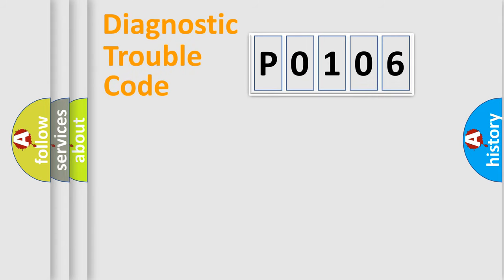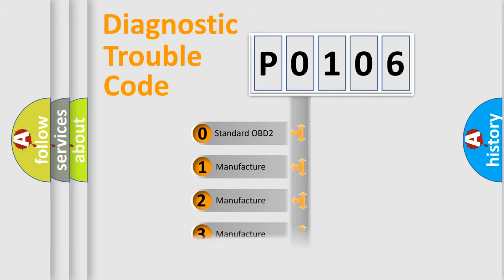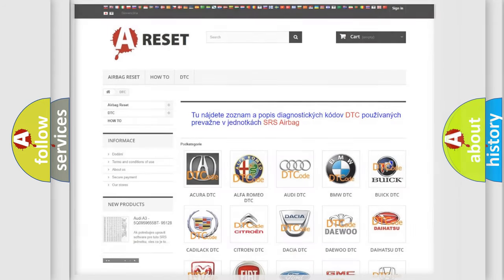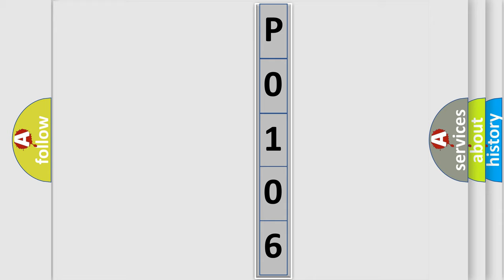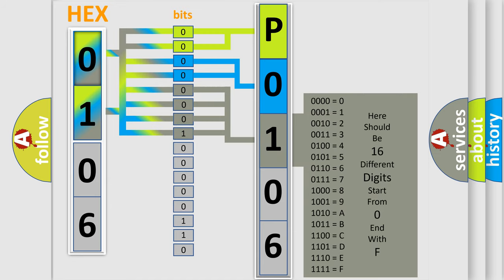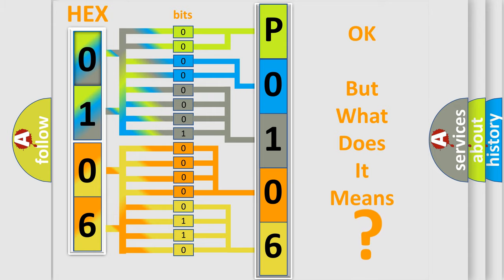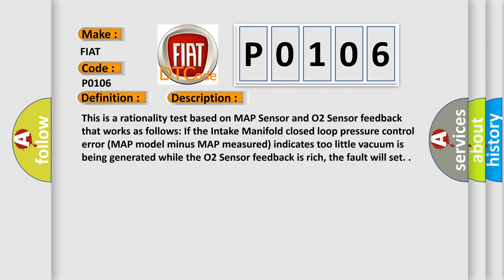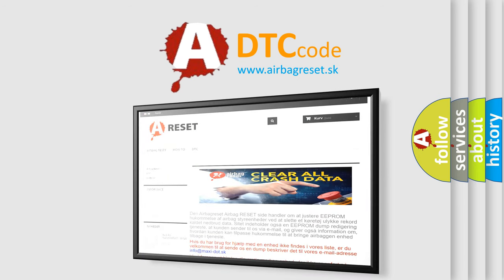DTC Fiat P0106 Short Explanation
Contents:
0:21 Basic DTC analysis according to OBD2 protocol standard.
1:48 Insight into programming
2:58 A diagnostically understandable description of the Diagnostic Trouble Code
3:05 Basic error definition

Make:
FIAT
Code:
P0106
Definition:
Manifold Absolute Pressure Sensor Performance
Description:
This is a rationality test based on MAP Sensor and O2 Sensor feedback that works as follows: If the Intake Manifold closed loop pressure control error (MAP model minus MAP measured) indicates too little vacuum is being generated while the O2 Sensor feedback is rich, the fault will set.
Cause:
Intake Manifold Leak
Map Sensor